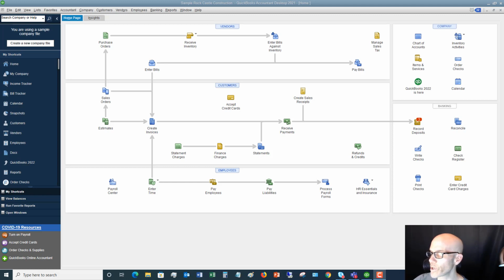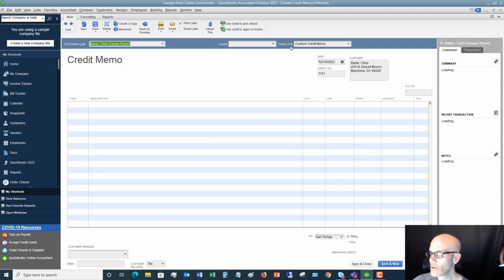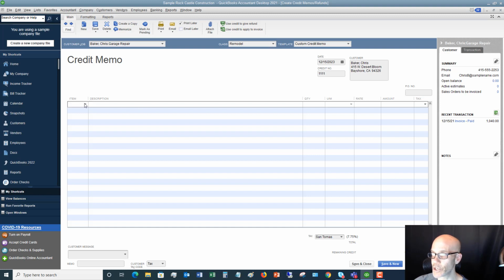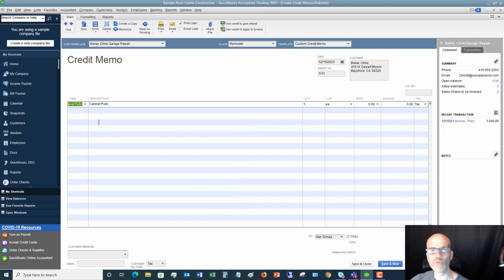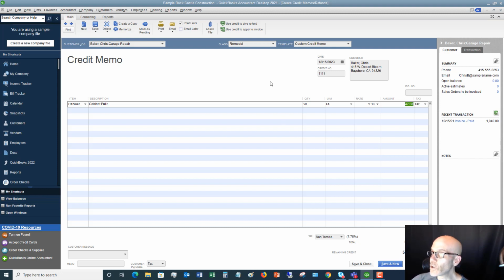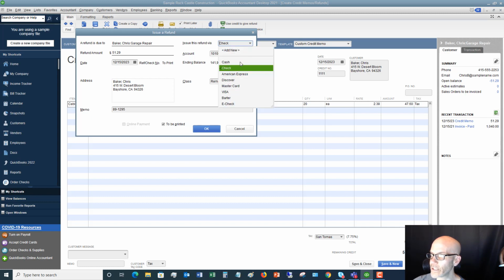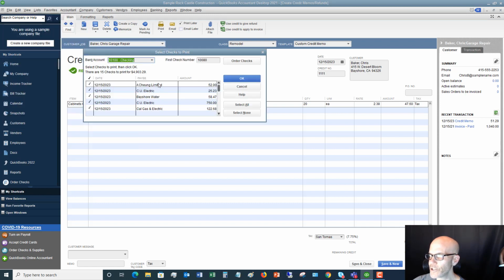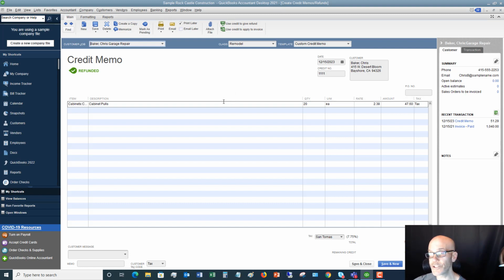Quickbooks 2021 Tutorial for Beginners - How to Create a Credit Memo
- In this Quickbooks 2021 tutorial for beginners, how to create a credit memo, I show you how to effectively and efficiently create a credit memo in Quickbooks desktop 2021.

There are so many time you may need to issue a credit memo or refund to a customer.  It could be that there were damaged good, you give a courtesy discount, you billed incorrectly, etc.  Sometimes it makes sense to give the customer a credit and sometimes it makes sense to issue a refund.

This Quickbooks tutorial shows you both way of handling a customer credit, whether you issue a credit to be used on a future invoice or you issue a refund to the customer.